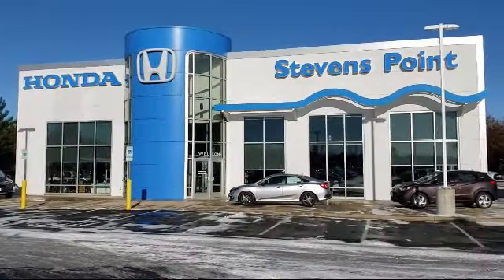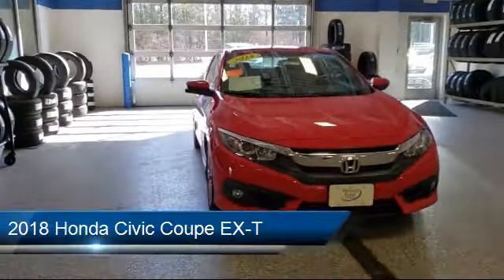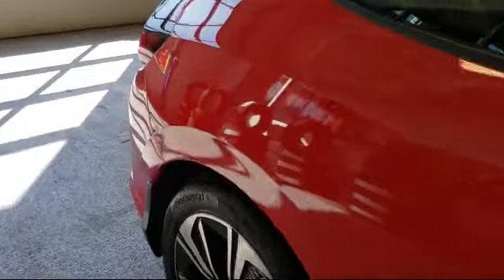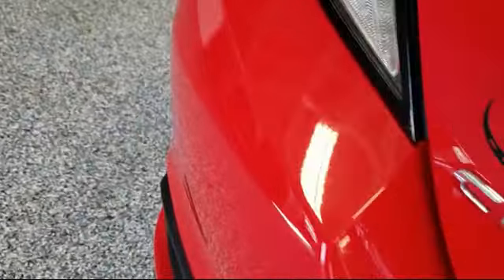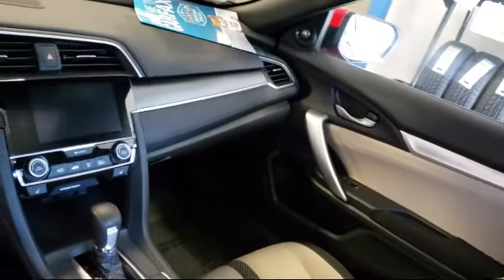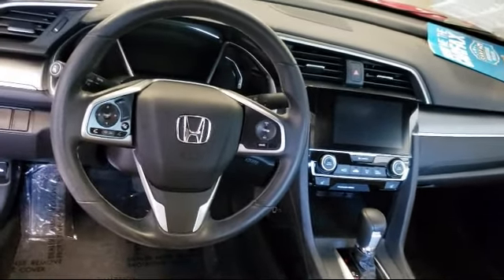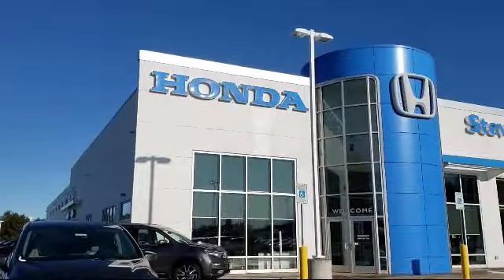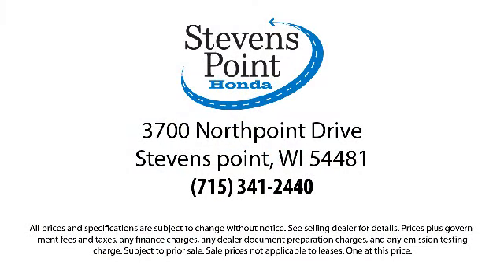2018 Honda Civic Coupe EX-T Stevens point Wisconsin Rapids Waupaca Schofield Marshfield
2018 Honda Civic Coupe EX-T Stock Number: P7688 Vin:2HGFC3B34JH354113.